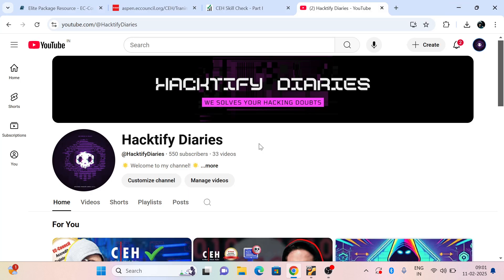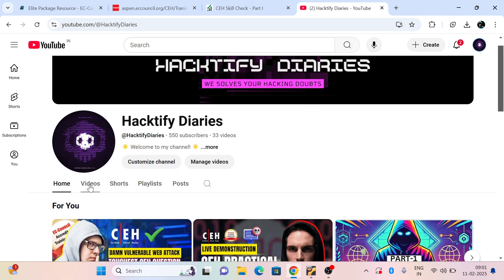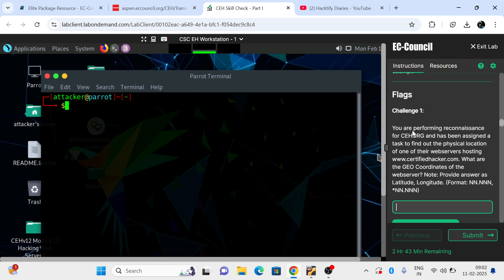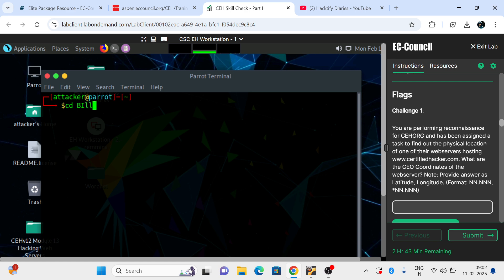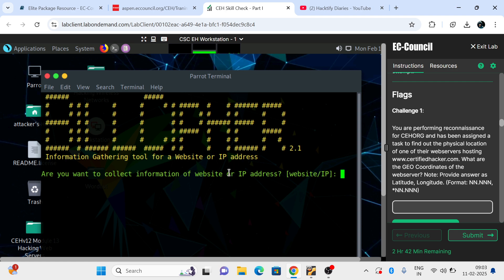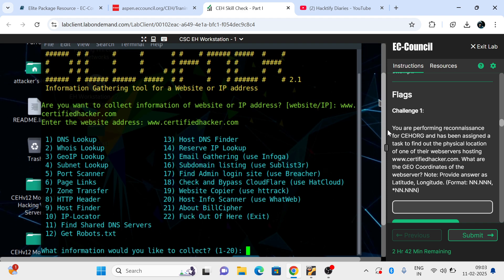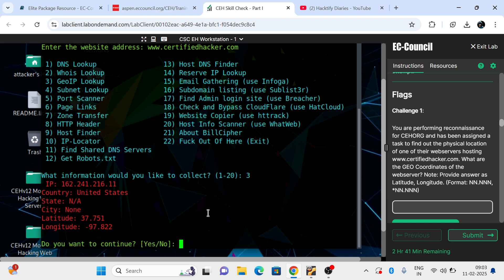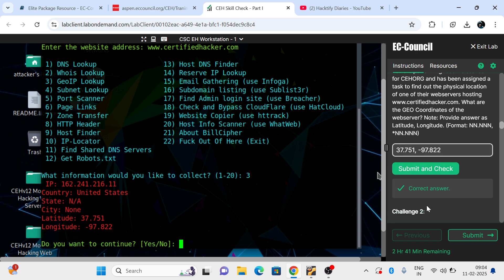🧭Find WEBSITE LOCATION🔴 | CEH practical Question | CEHV13 2025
In this video, we dive into a practical CEH (Certified Ethical Hacker) question: How to Find a Website's Location. Perfect for CEH v13 aspirants preparing for the 2025 exam, this tutorial provides step-by-step guidance on identifying the physical location of a website using ethical hacking techniques. Learn essential tools, methodologies, and tips to master this crucial skill for your CEH certification.

Whether you're a beginner or an advanced learner, this video is packed with actionable insights to help you ace your CEH practical exams.

Boost your cybersecurity skills and stay ahead in your CEH journey with this practical guide!